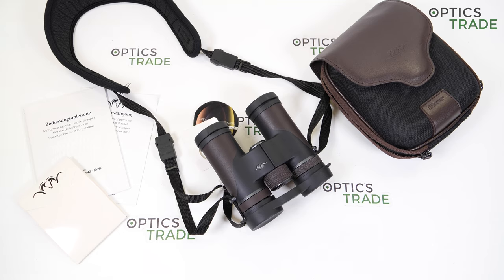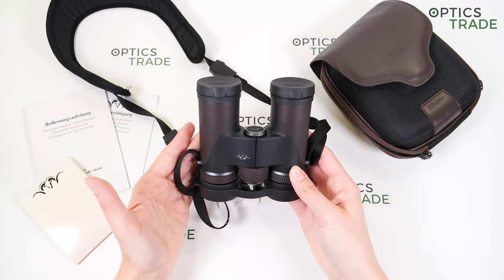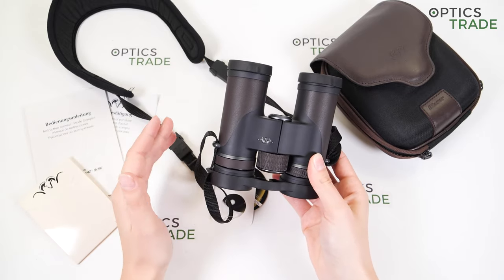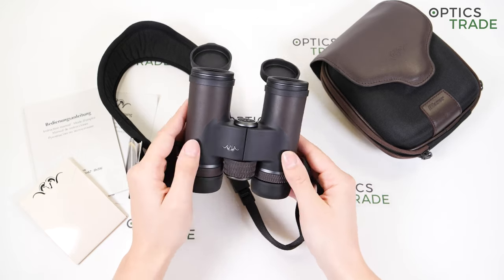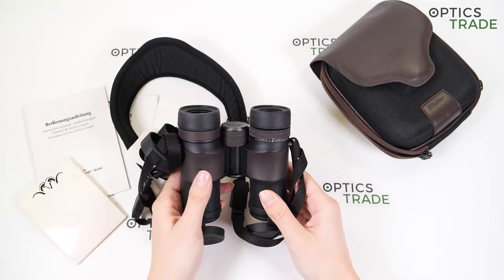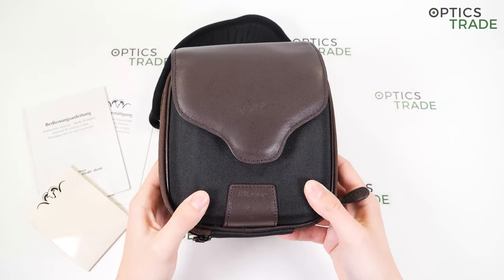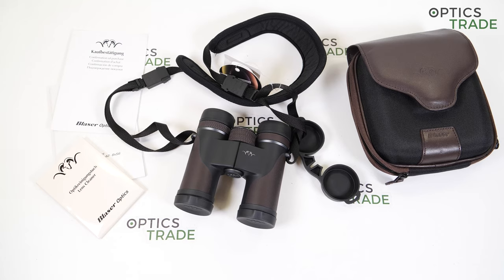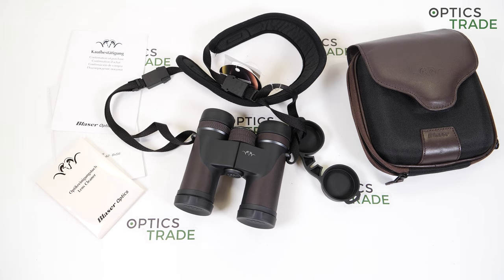Blaser Primus 8x30 Binoculars review | Optics Trade Reviews